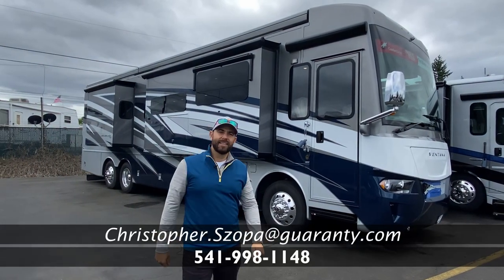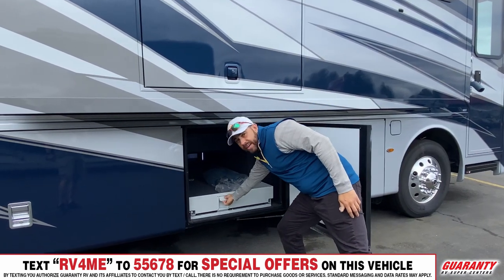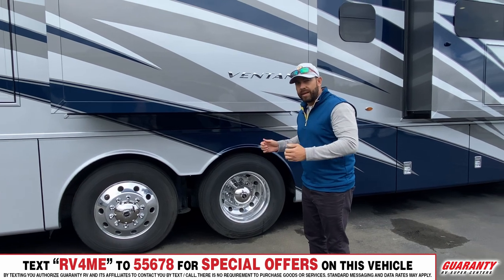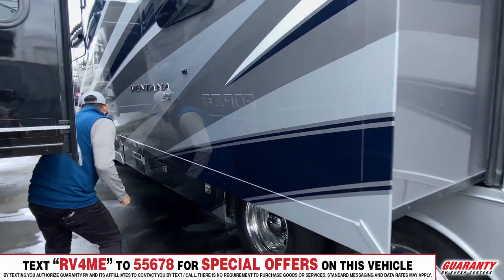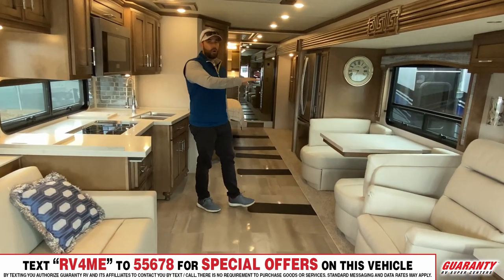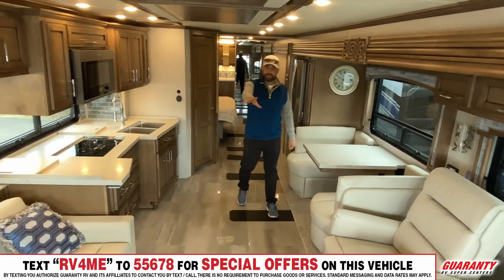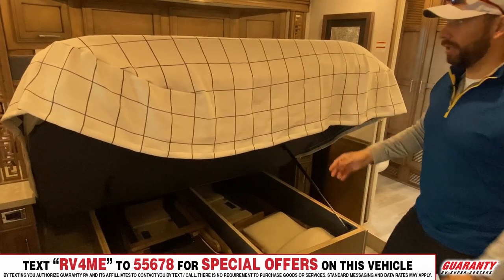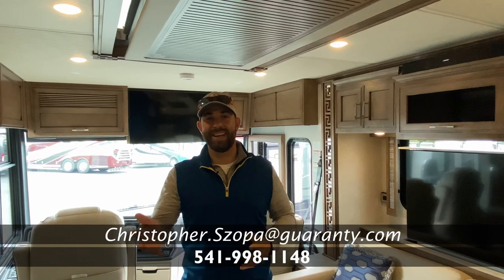2021 Newmar Ventana 4037 Class A Diesel Motorhome • Guaranty.com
See new sights and experience new adventures in the 2021 Newmar Ventana 4037. This Ventana Class A peacefully sleeps 8. And know that your family will have good night sleep with: 3 sofa bed(s) and 1 King bed . And a master bedroom conveniently located in the Center. There's room for everyone and everything. Conveniently located in this Ventana Class A are a Center kitchen with Bench Seats, Front living area and Rear / Center bathroom. The Ventana 4037 Class A make on-the-road living easy with features like a stove with 3 oven burners, Full-Size refrigerator, 2 TVs, and more. This Ventana 4037, has a GVWR of 44200 lbs and a payload capacity of 7000 lbs. And holds 1 Black Water Holding Tank(s), 1 Fresh Water Holding Tank(s), and 1 Gray Water Holding Tanks. 1 door(s), 1 awning(s), 3 slideout(s), and rig this Class A.